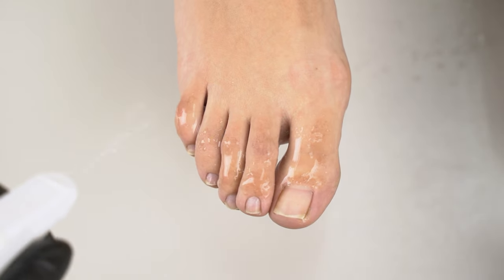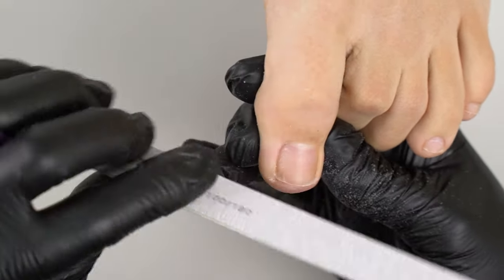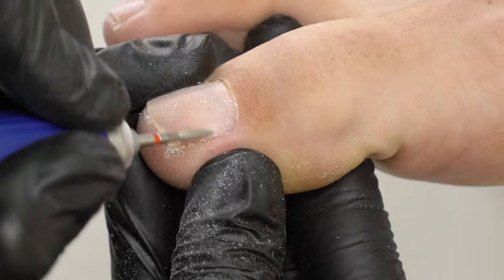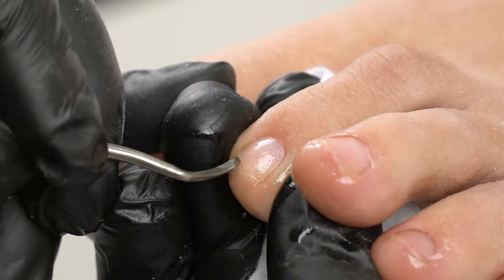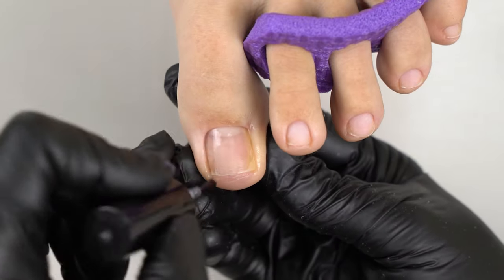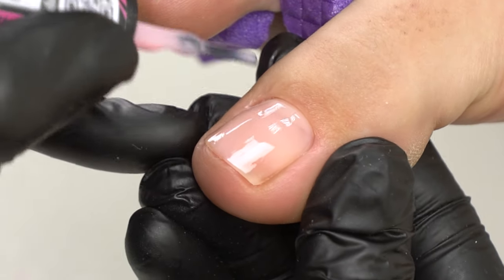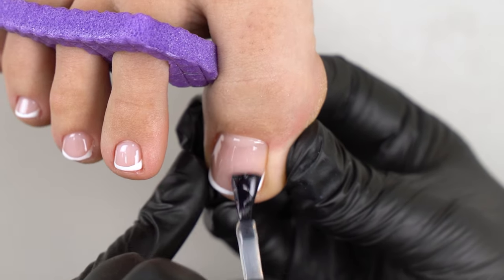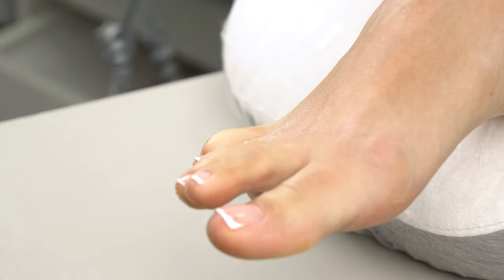French Nail Art on Toenails | Yes or No?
Hey everybody! Welcome back to the Nails Sakramel channel. You asked for this video and we made it! Today we will do a hygienic pedicure, gel polish and French nail art.